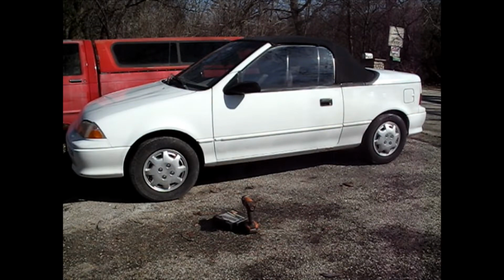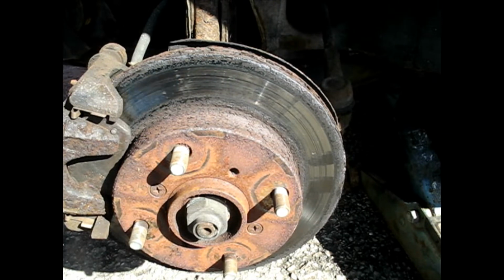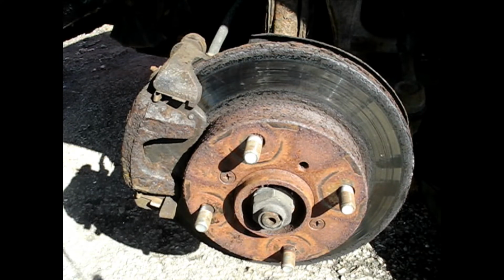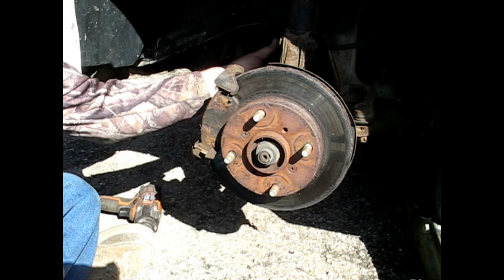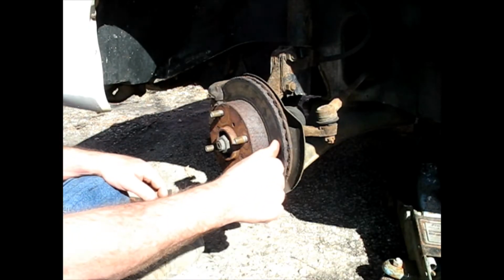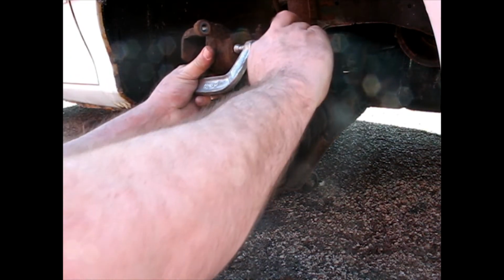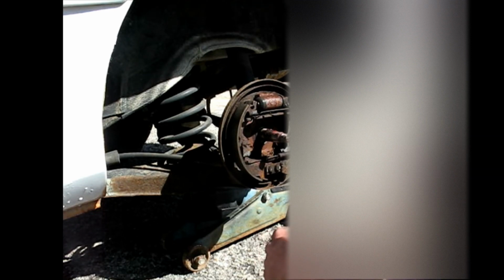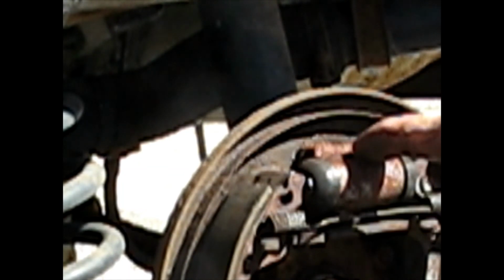Checking the brakes on a 1992 Geo Metro LSI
Watch as I check all 4 brakes on a 1992 Geo Metro LSI convertible. Brake petal is low and petal is hard

If you use my links to get to the Amazon store I will get a small commission (at no cost to you) from whatever you purchase which greatly helps the channel. Please keep a link on your desktop to make it easy to get to my store. Thanks

Digital Battery tester
DeOxit electrical contact cleaner
Battery terminal cleaners and fiber washers
High energy ignition tester
Vampliers
Carb cleaner
Carb dip
Tireject tire sealant
Evaporust rust remover
lock n lube grease gun nozzle
Fluid film rust preventative- lanolin based and awesome!!
NOCO jump starter